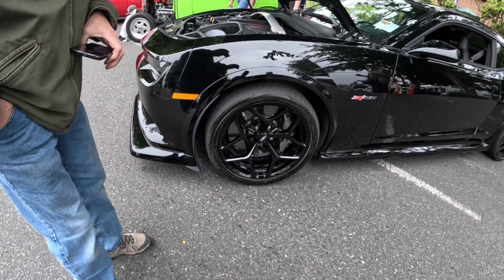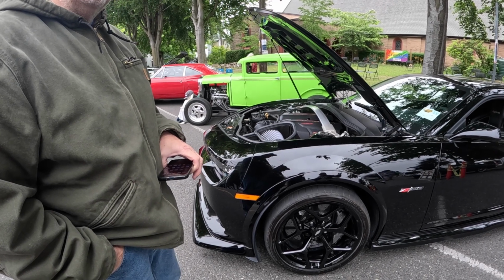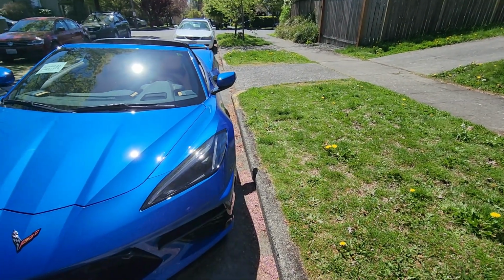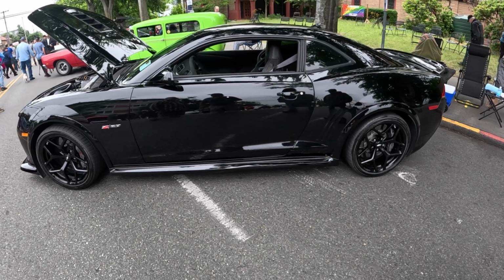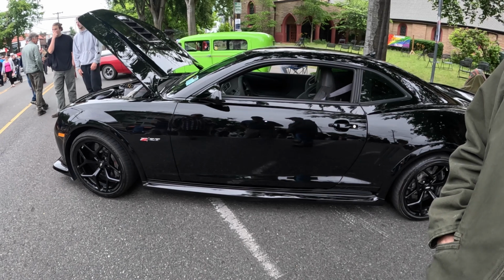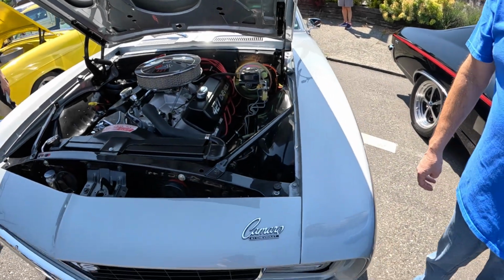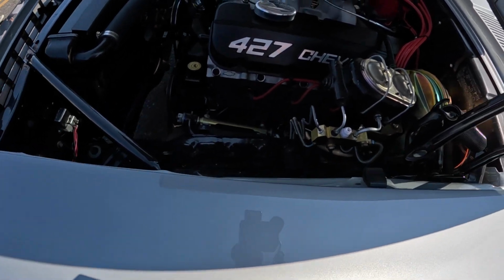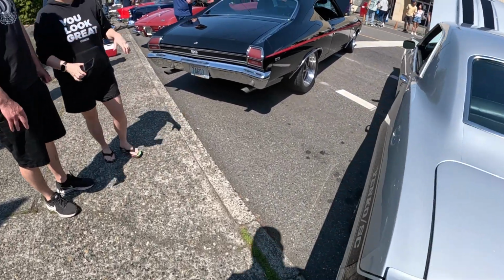1969 YENKO Camaro Z28 and 2021 Z28 Carbon Fiber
First Up, 2021 Z28 Carbon Fiber Body Parts
Next Up, 1969 YENKO Camaro Z28
Two beautiful versions of the same model car but 5 Decades Apart
Finally, a 1970s Firebird Formula 400 and a 1968 Camaro